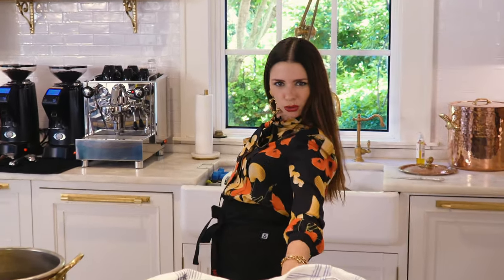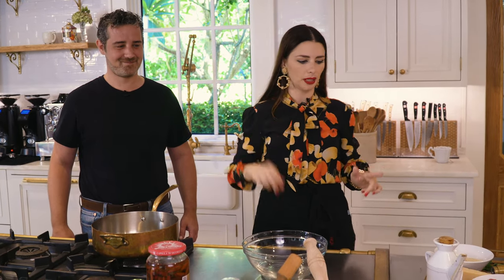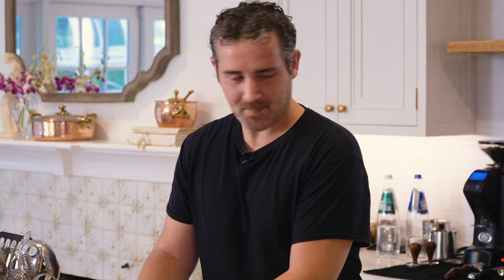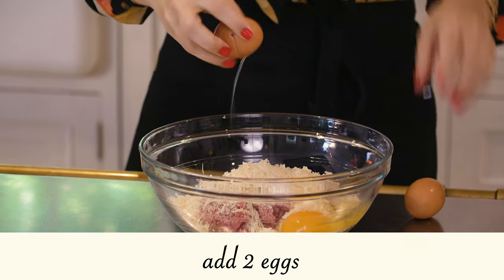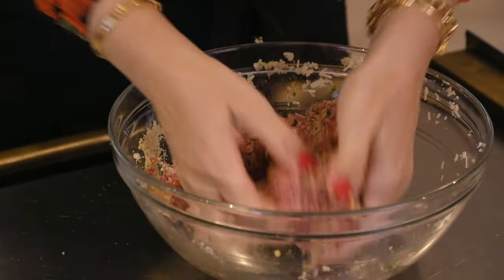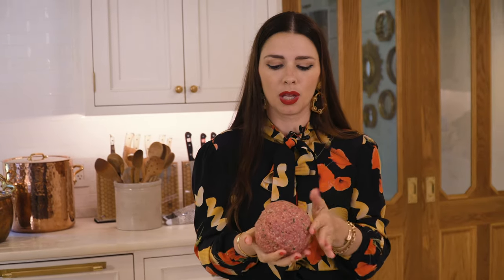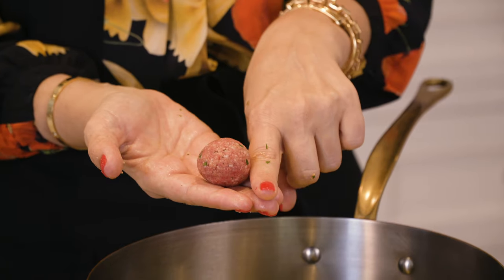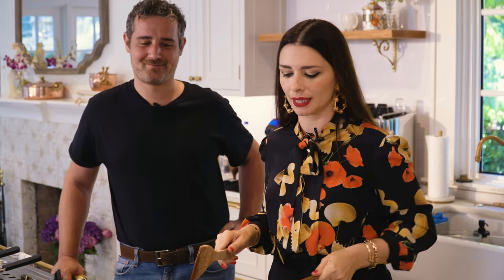Italian Meatballs Recipe - The Pasta Queen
Italian meatballs

Let’s make a classic!
— Italian Meatballs

The perfect amount of Italian passion in one bitesized ball!

-  500 g of ground beef
- 100 g of Parmigiano-reggiano (freshly grated)
- 100 g of bread crumbs
- 2 eggs
- 2 garlic cloves
- a bunch of parsley
- Salt
- Pepper

Recipe:

1. In a large bowl, mix the beef, bread crumbs, eggs, garlic, parsley and parmigiano cheese.

2. Add a pinch of salt and a scrunch of pepper.

3. Roll into little one inch, bite sized meatballs. (Gently roll them to get that perfect round shape.)

4. In a pan, drizzle some extra virgin olive oil on a low to medium heat.

5. Place the meatballs in the pan and start shaking the pan so the meatballs are rolling (motion is your friend, it will help the meatballs cook evenly without burning).

6. Add a pinch of salt.

7. After they have the perfect brown crust and you’ve added your Italian passion, place your meatballs on a paper towel and pat dry them to drain any excess olive oil.

8. Plate them and dig in!

Useful tip:
Plate your dish with some fresh parsley for that extra pop of delicious Italian flavor!